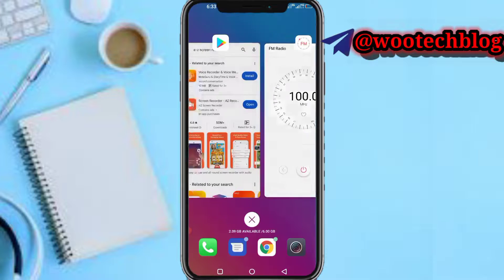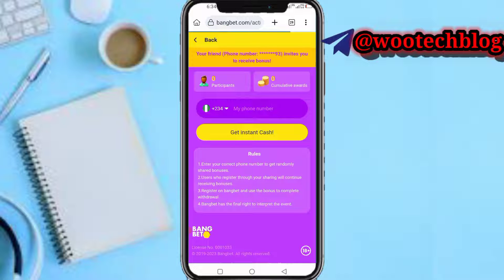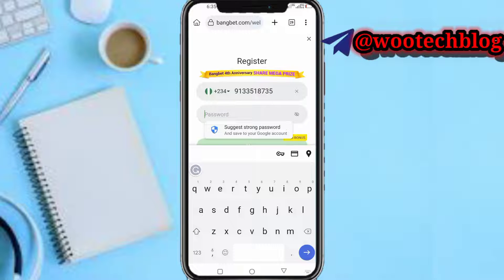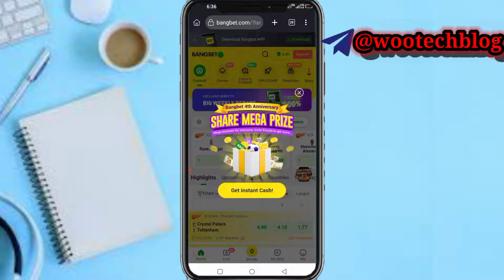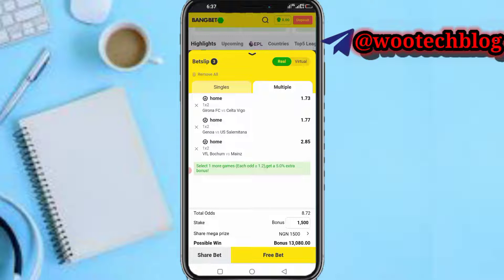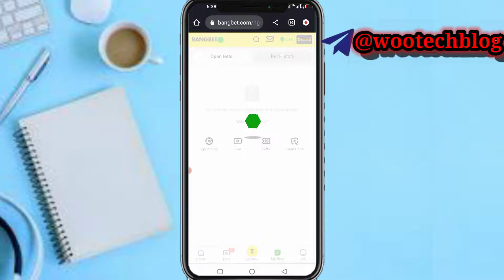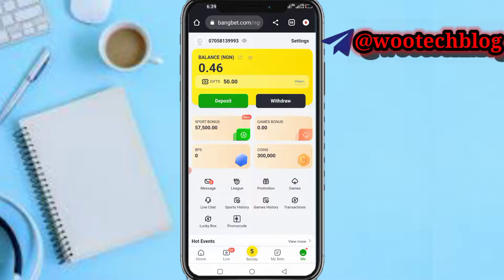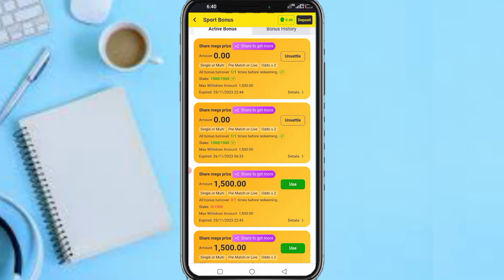How I Earned N70000 In 24 Hours On Bangbet | Get N1500 Registration Bonus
Looking for a surefire way to make money online unlimitedly? Look no further! In this video, we delve into the exciting world of earning on Bangbet and how this can become your ultimate cash cow. Our step-by-step guide will equip you with the all that's needed to master these platform, carryout this tasks and make money online.

🎯 Join us as we reveal practical tips and tricks to maximize your earnings while making use of Bangbet. Whether you're a newbie to the internet or an expert, this video will show you how to tap into this opportunity. Watch now and let us guide you on your journey to earning a steady income on Bangbet with your device.

Bangbet Registration Link

?sub_confirmation=1

Twitter Handle

🔑 Related Keywords 🔑